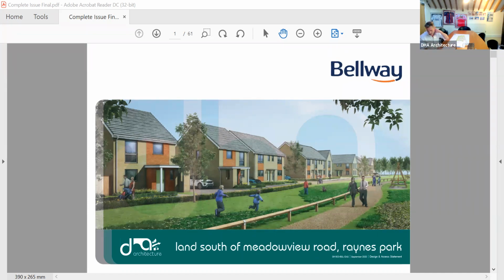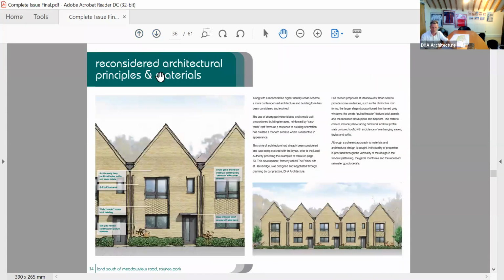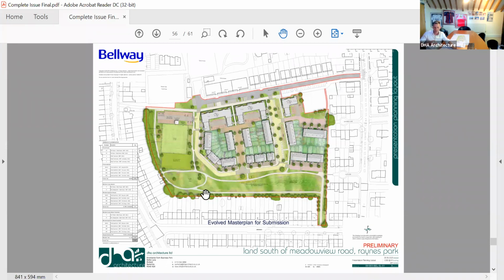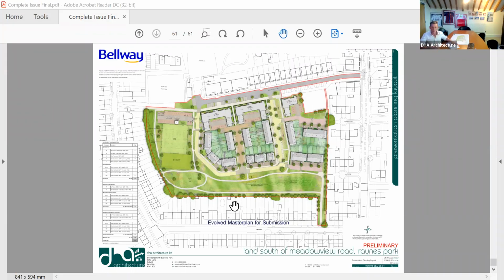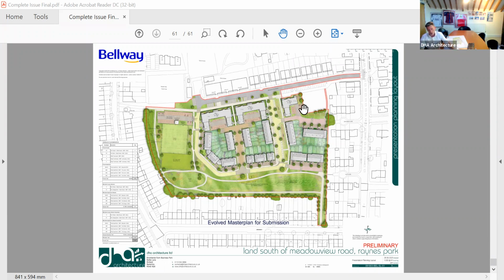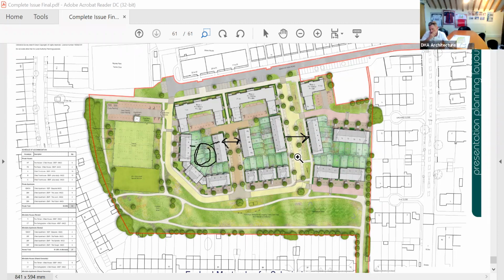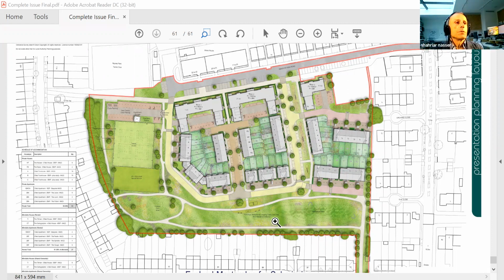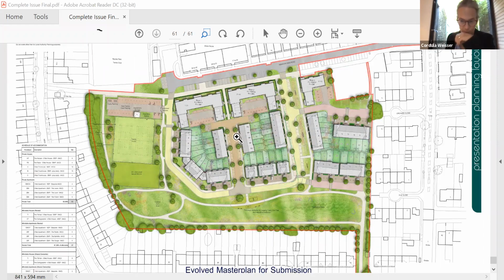Design Review Panel 29 September 2021